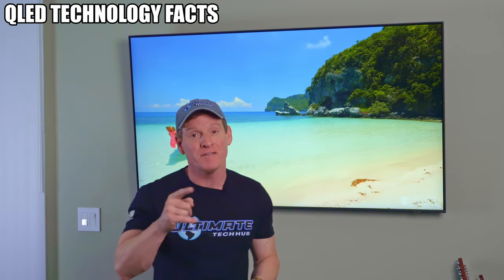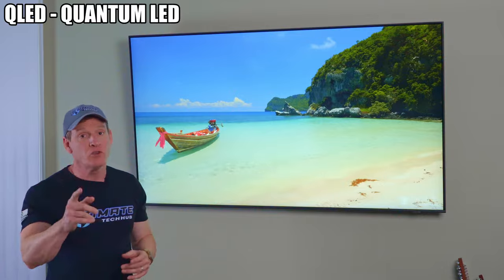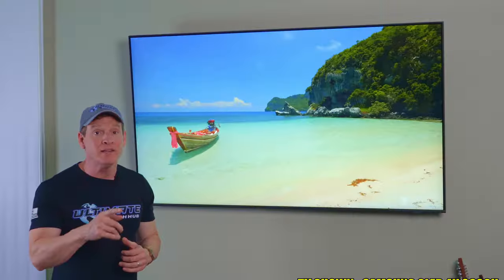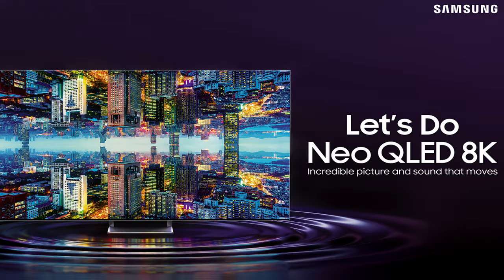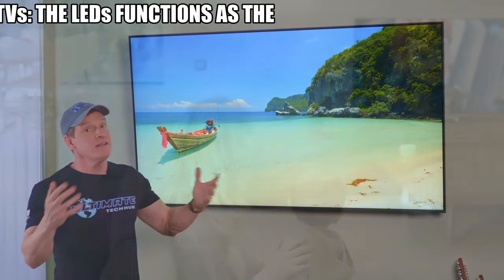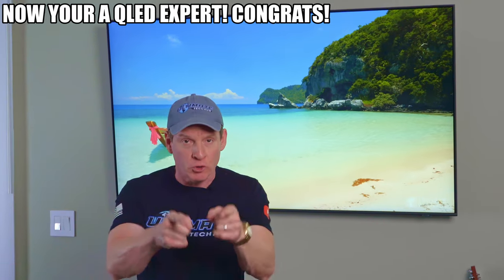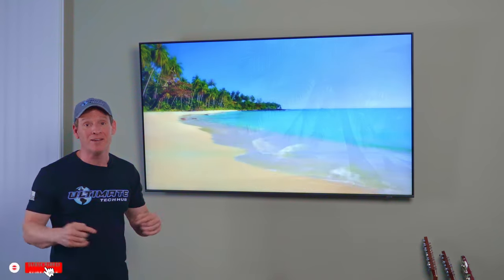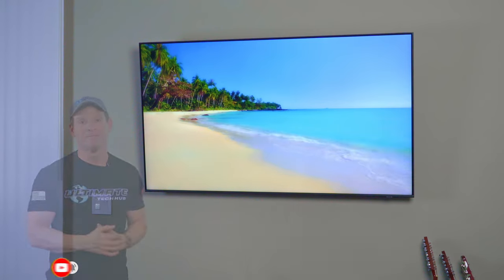QLED FULLY EXPLAINED! QLED VS OLED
This is the quickest tutorial on QLED Technology! Everything you need to know in under 2 minutes!

Fantastic QLED Deals:
SAMSUNG 65-Inch Class QLED 4K Q60C Series Quantum
SAMSUNG 65-Inch Class QLED 4K Q70C Series Quantum
SAMSUNG 65-Inch Class QLED 4K Q80C Series Quantum

Best TV Wall Mount We Recommend:
ECHOGEAR MaxMotion TV Wall Mount for Large TVs 42" to 90"

FLASH SALE!!!

0:00:00 What is QLED Technology?
0:00:50 QLED Advantages over OLED
0:01:10 OLED Advantages over QLED